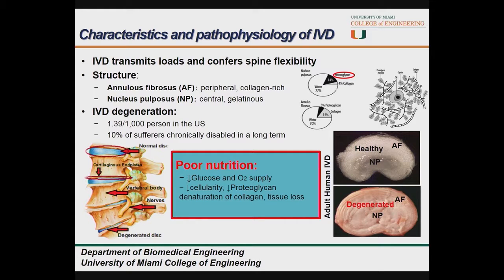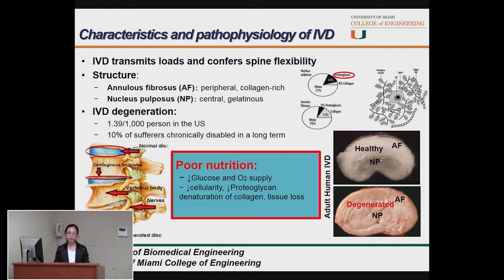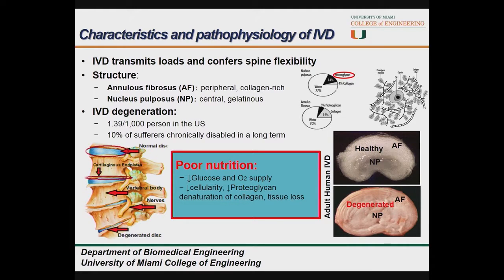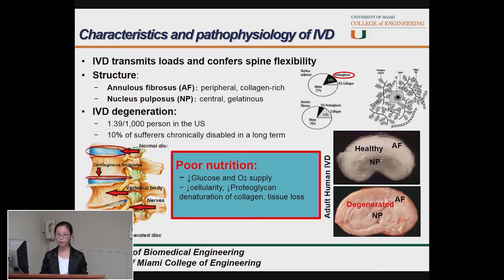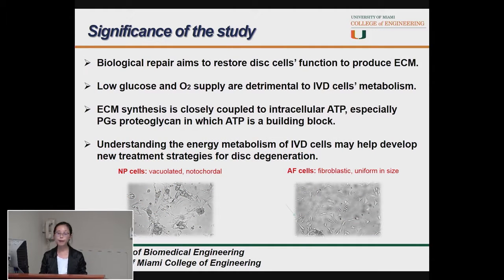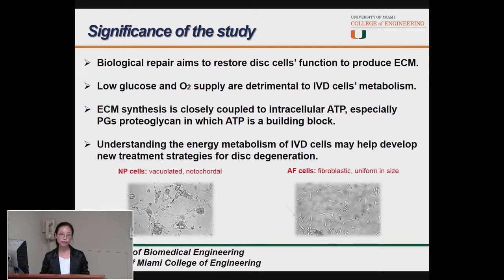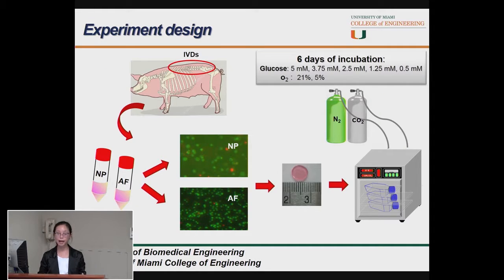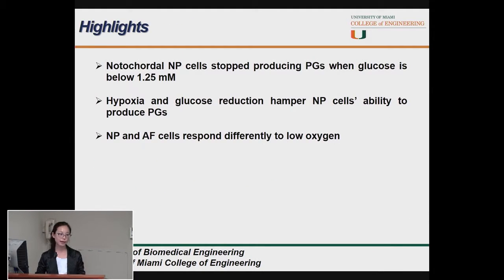Xue Yin - Research Day